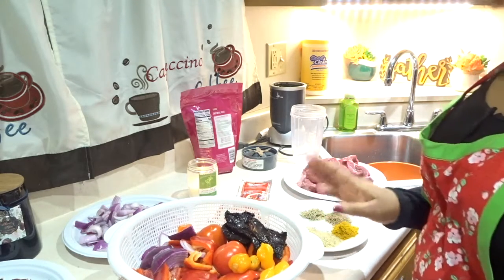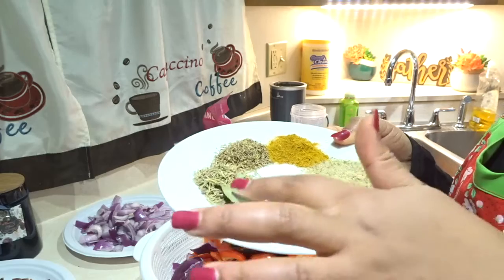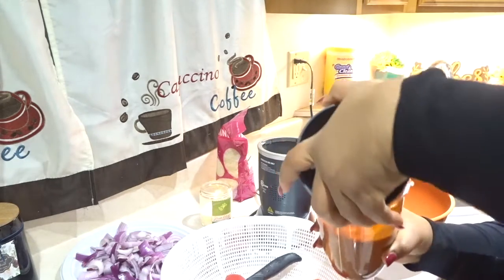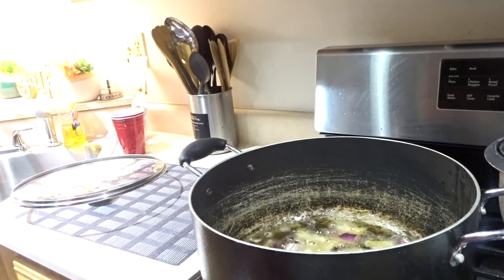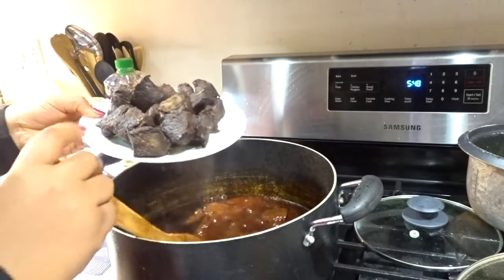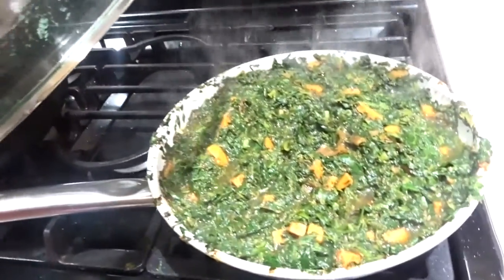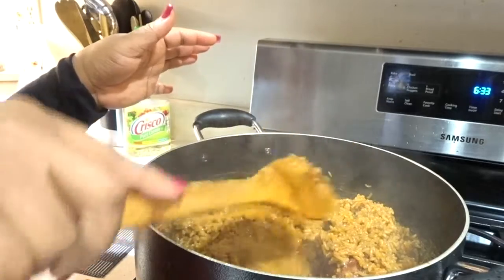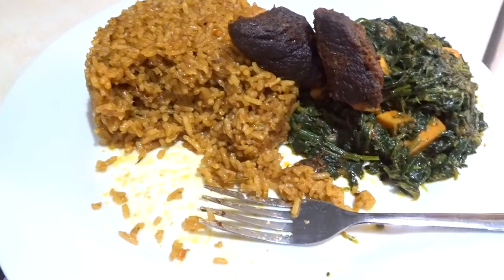THE SECRET TO SMOKY JOLLOF RICE | PARTY JOLLOF RICE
How to cook smoky Jollof Rice with Jasmine rice . The rich redish-orange color, smoky buttery taste and aroma, gives Jollof rice the famous reputation.